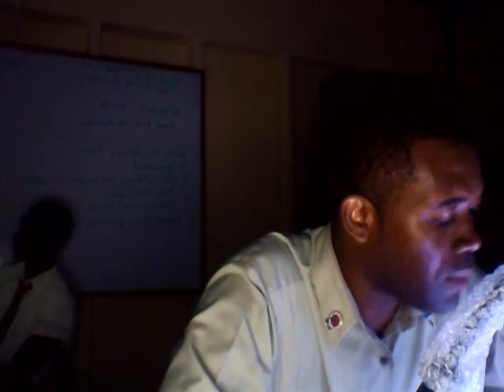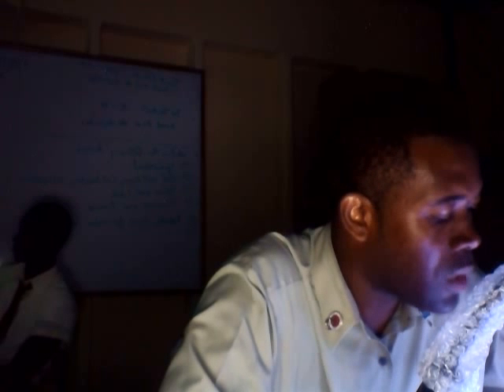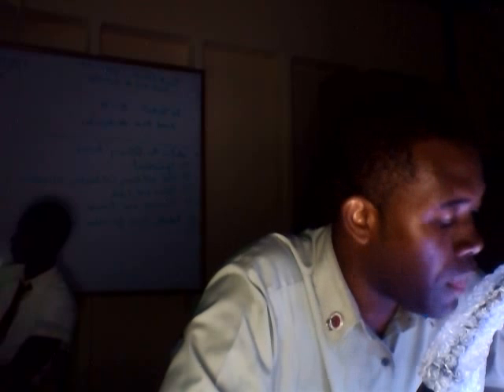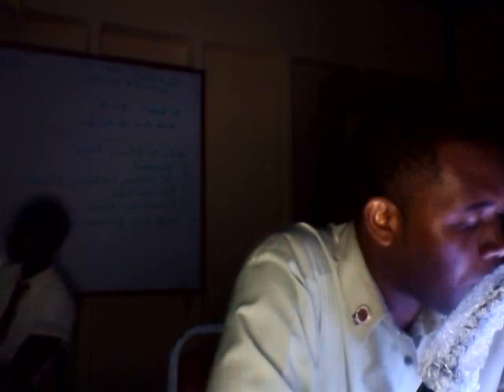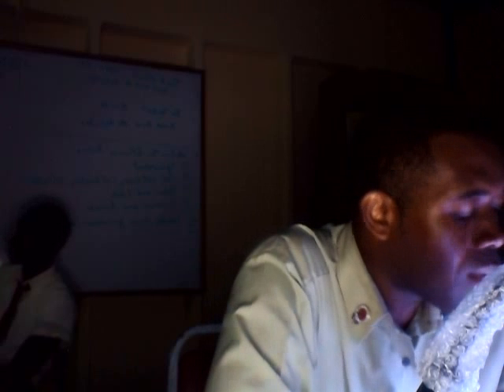Programming Class Chapter 8 Kelvin skeete use of Control STatement Oct 10 2013